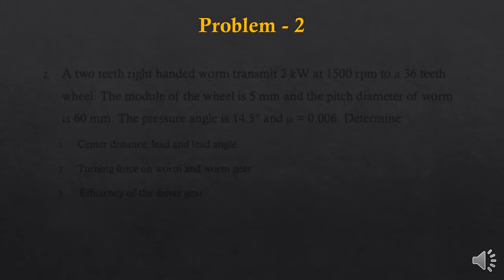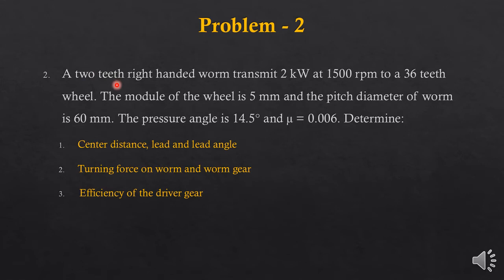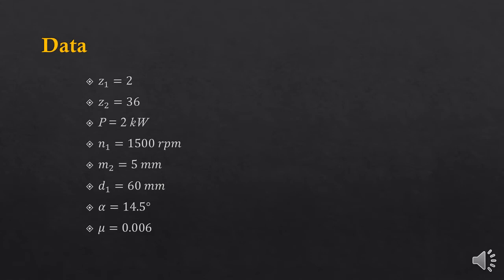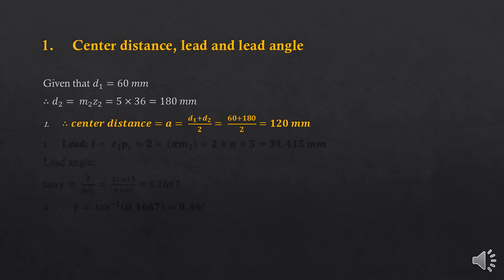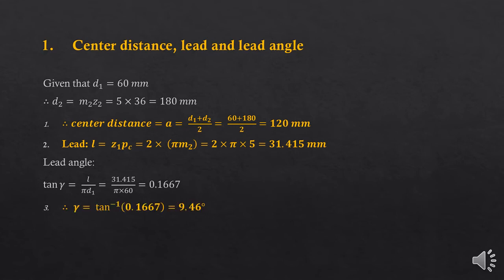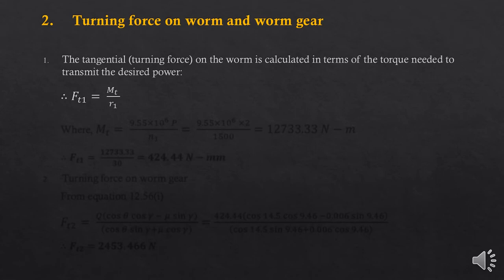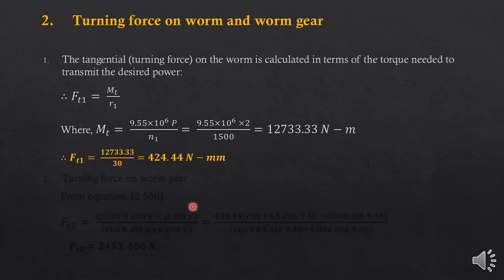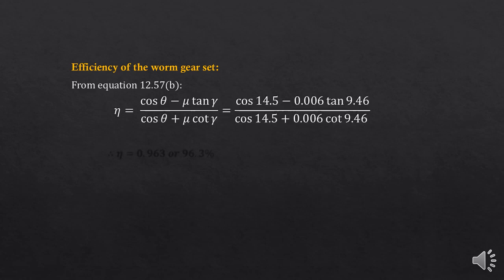Design of Worm Gears - Solved Problem 2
Solved Problem number 2 in design of worm gears.